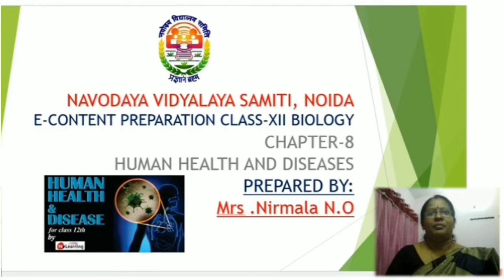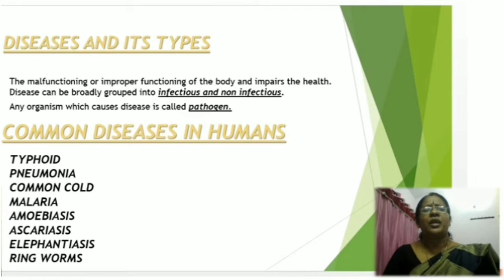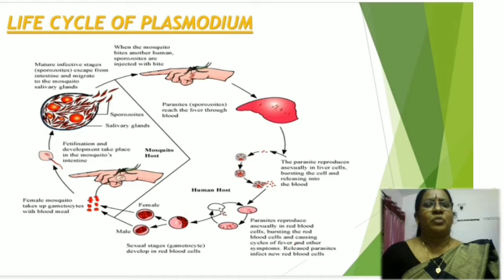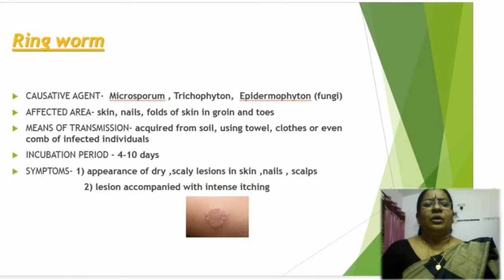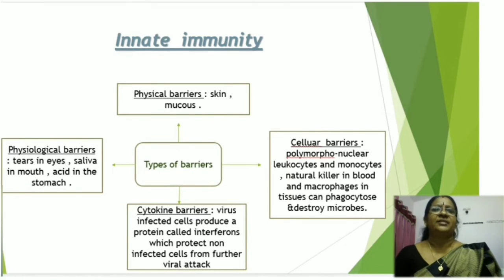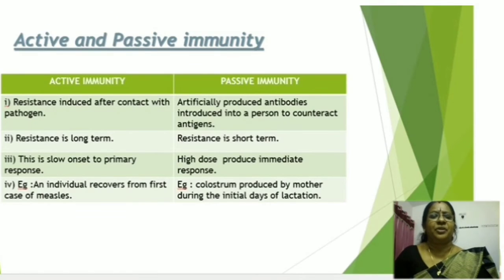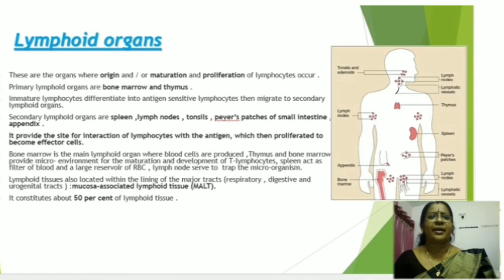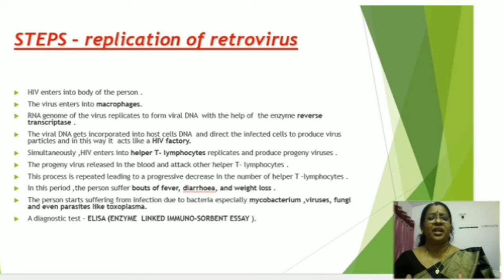Chapter 8 | Human Health and Disease | Part 1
Biology
12
explanation videos
topic wise explanation
@Credit JNV Teachers
this is collection from various sources. original owner pls msg for credit / removal.
regards